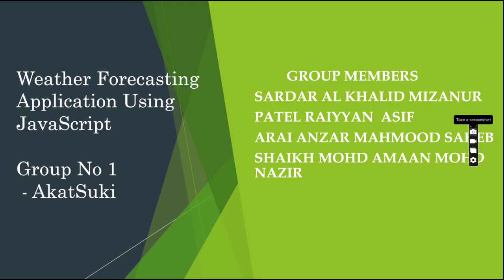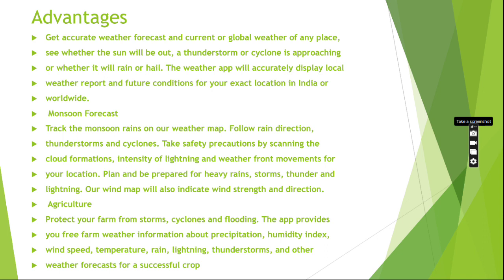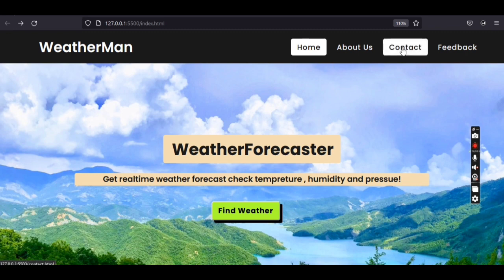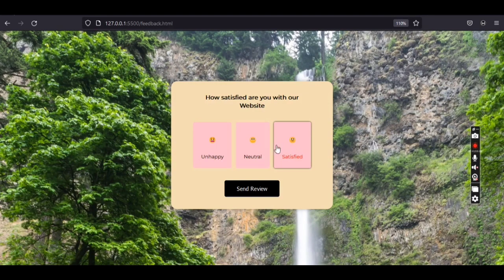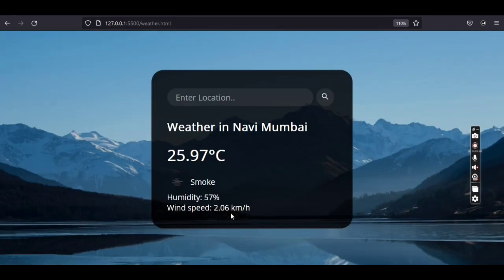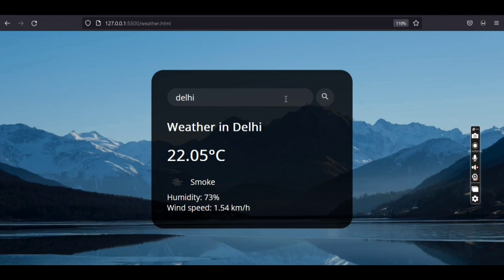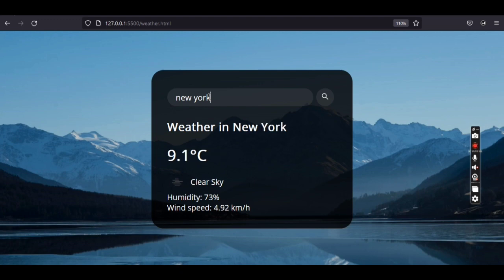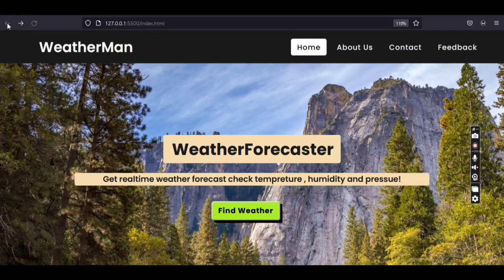G1- Weather Forecasting using JS